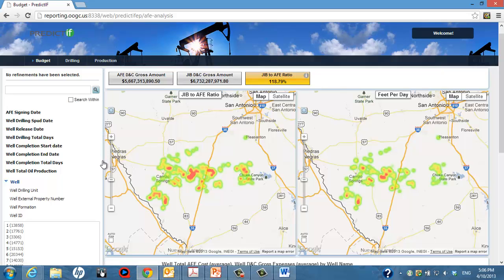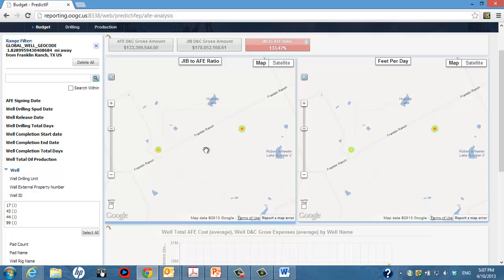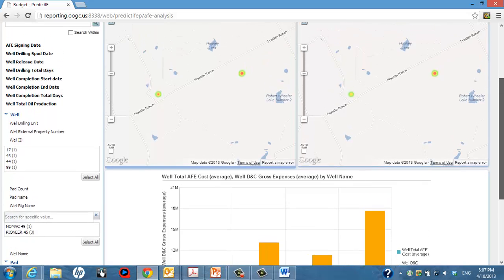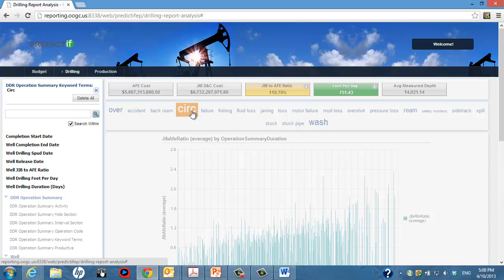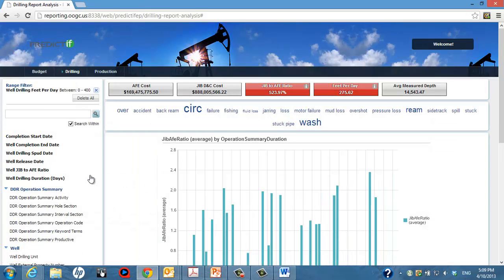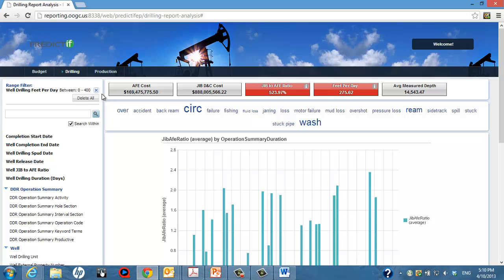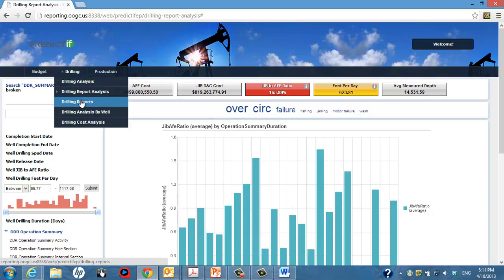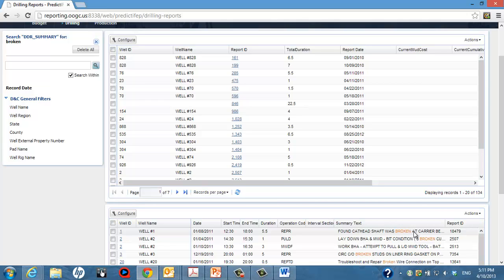Endeca Oil & Gas Demo by PREDICTif Solutions